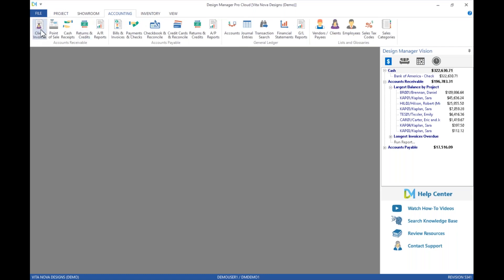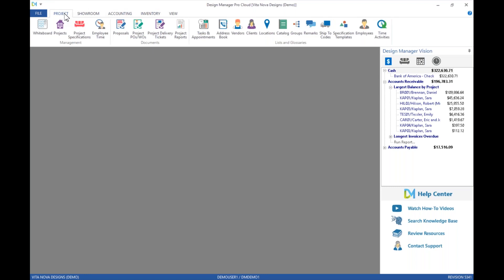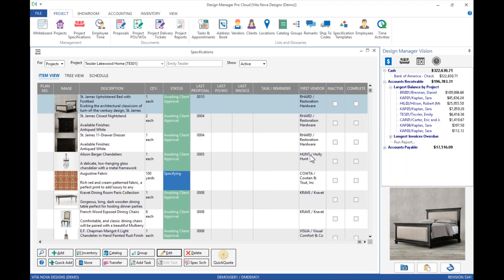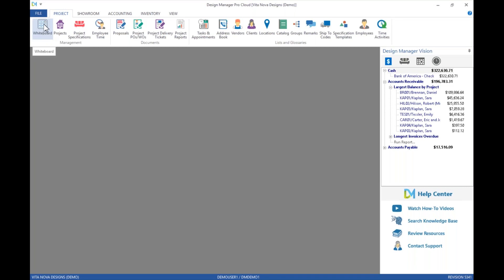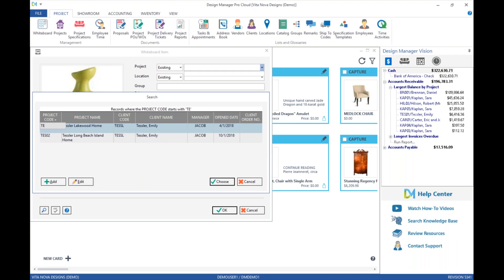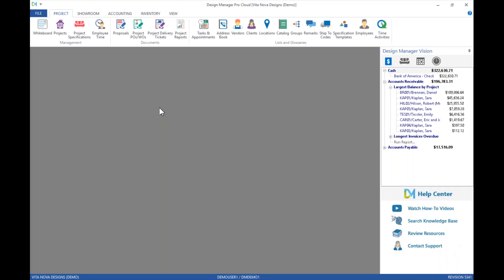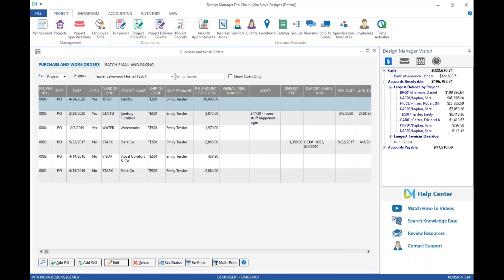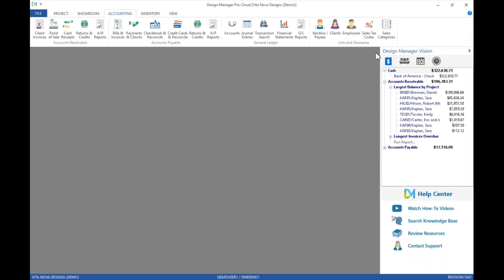Pro Cloud Demo for Educators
Here is a complete overview of how Design Manager software can be used to enter FF&E and work through an interior design project.  In Design Manager, educators and students can enter specifications, complete budgeting, present proposals to clients, create purchase orders to vendors, bill final balances to clients and so much more.  Watch to find out how!